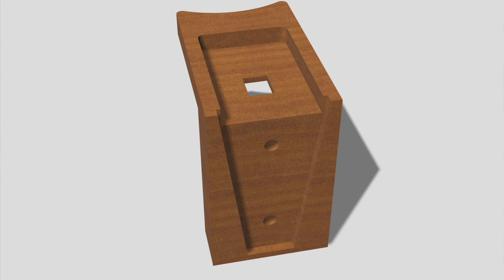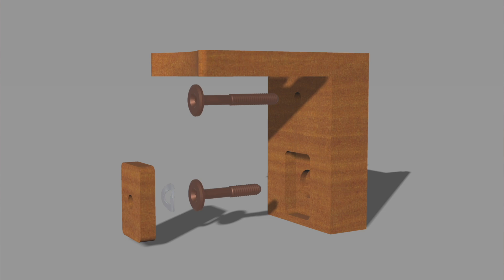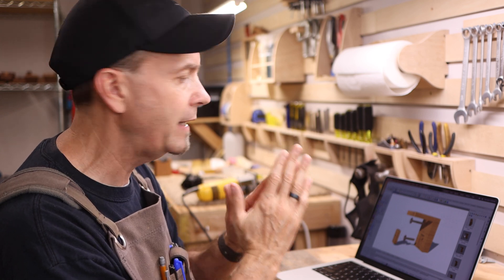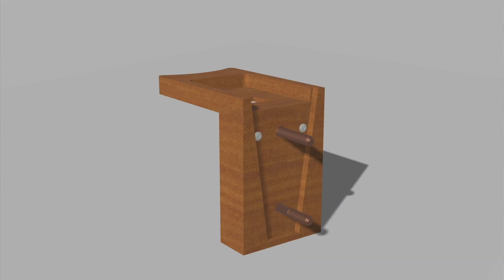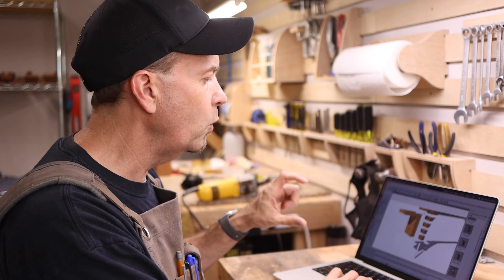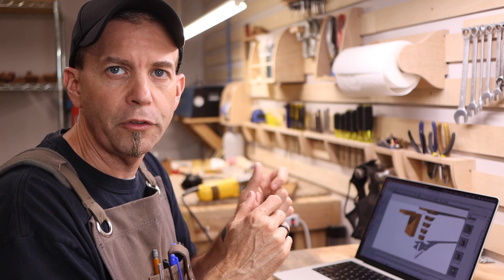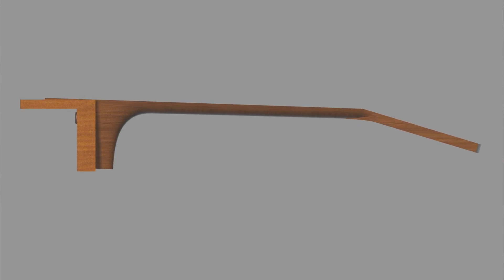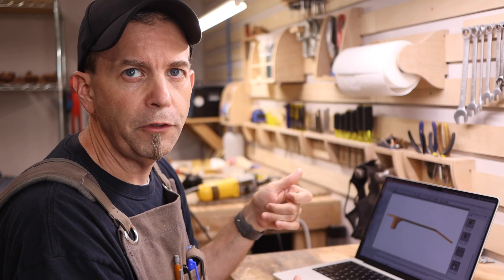Adjustable Guitar Neck - Part 1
Every acoustic guitar, no matter how well-constructed, will suffer from some amount of lifting at the bridge over time.  That lift will make for a very unpleasant playing guitar. The resolution... file down the saddle, and eventually, a full neck reset.  What if we could make that adjustment as simple as the turn of a wrench?  What if we considered building a guitar neck from scratch, but with an all new design?  Come join us for a journey down the path to prototyping an adjustable guitar neck.

Hey, this is Tim with Pilson Guitars.  We build acoustic guitars and then give them away.  We bring you along for the ride as we talk through different building techniques and try to share things we have learned from other skilled builders as we continue to build on our skillset.